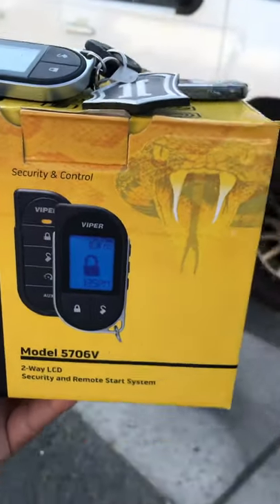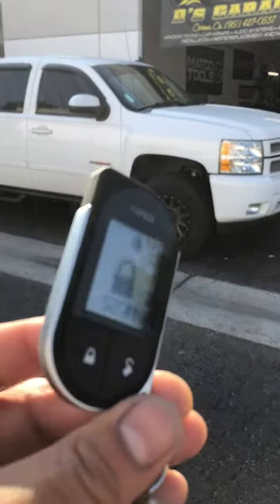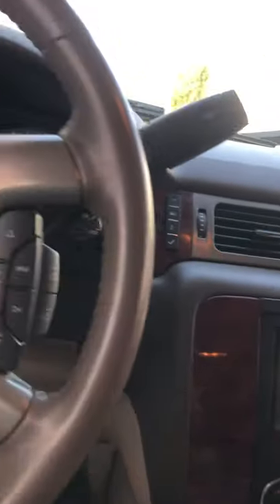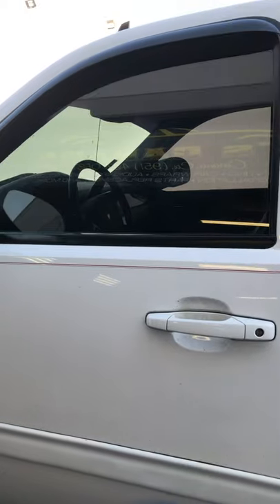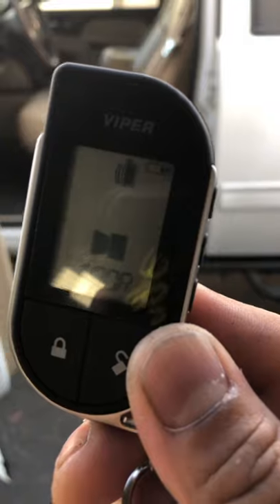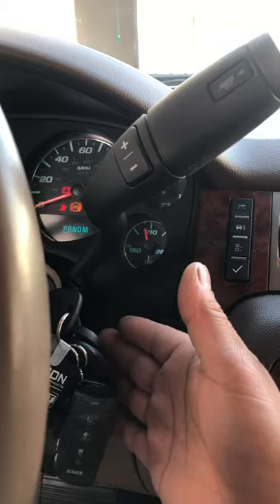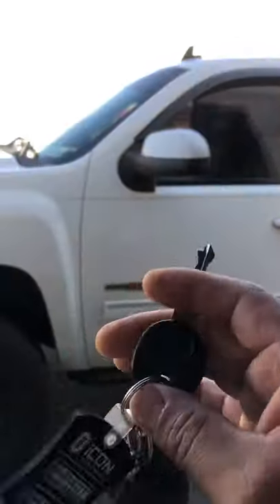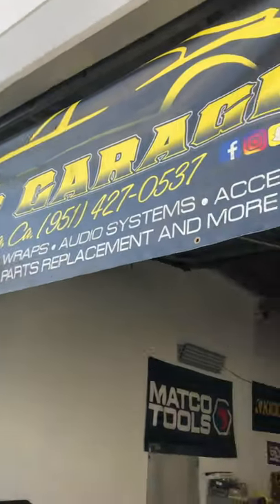Viper Alarm System…Installation Model 5706V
2013 Chevrolet Silverado security system installation the best viper remote start alarm system.